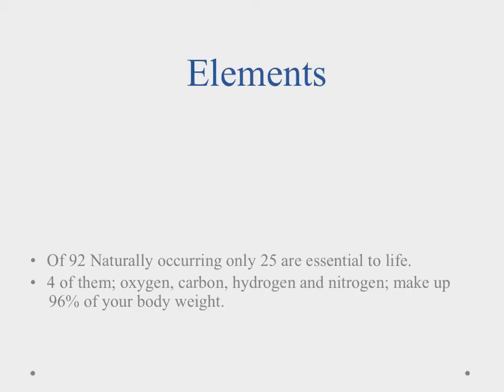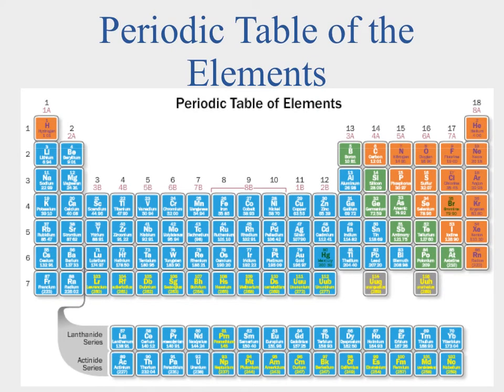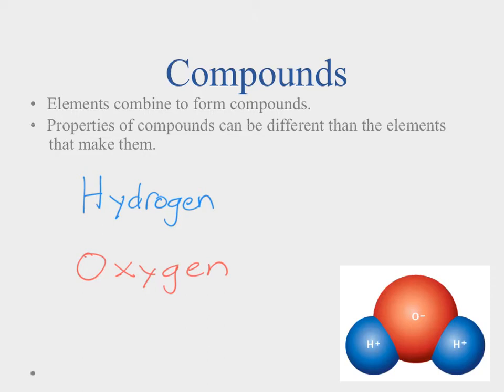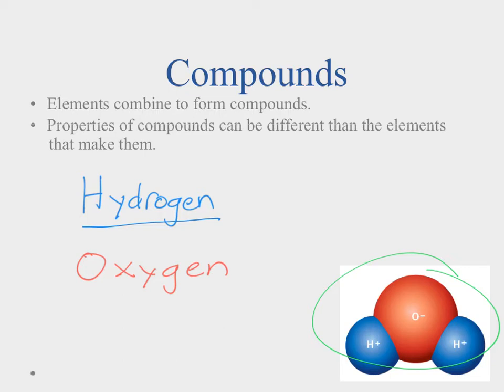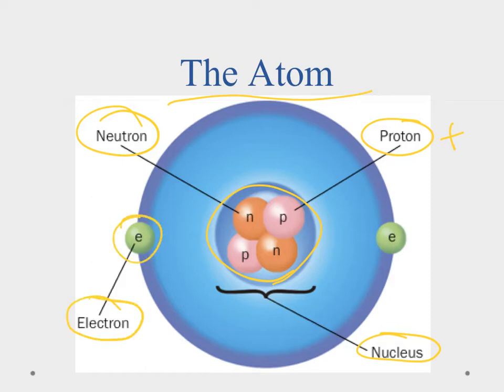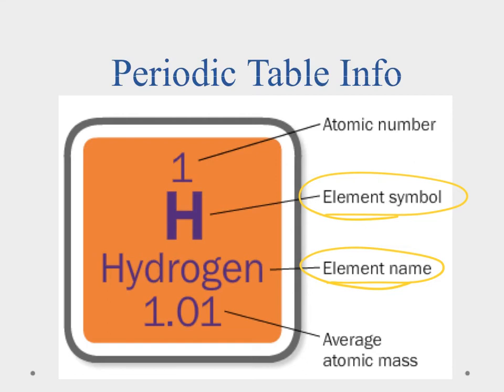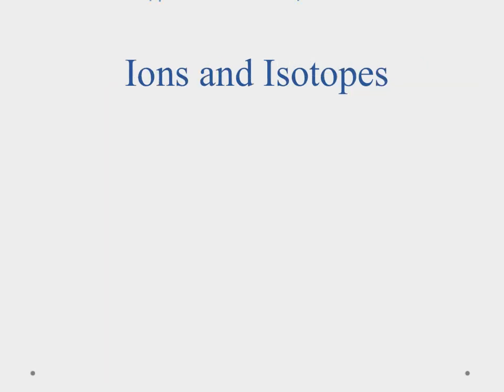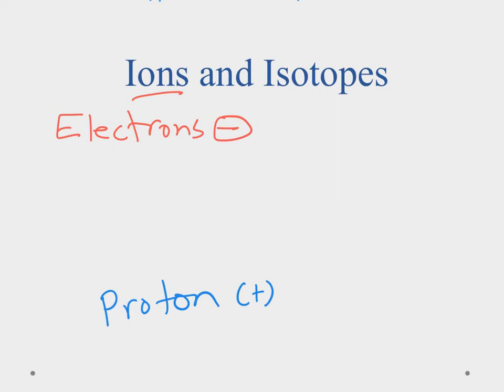Biology A 2a.3a Atoms and Molecules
This is a short introduction to the atom.